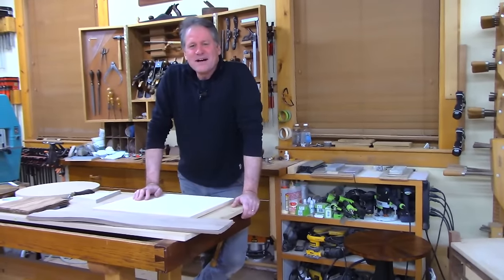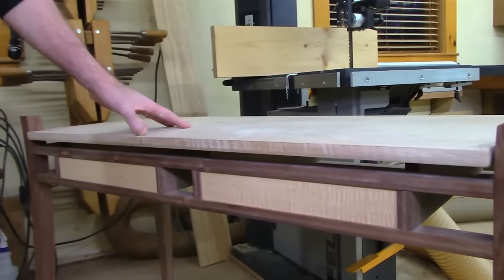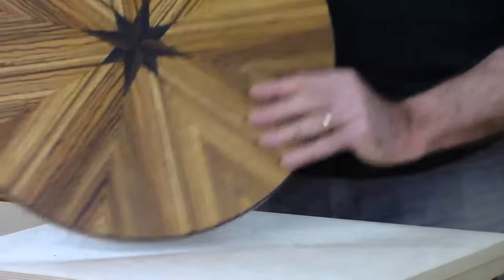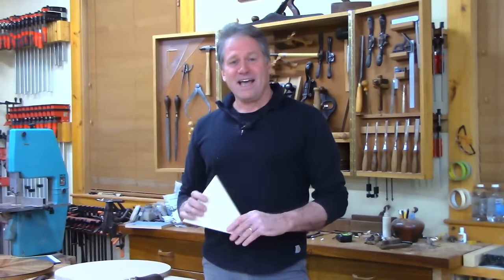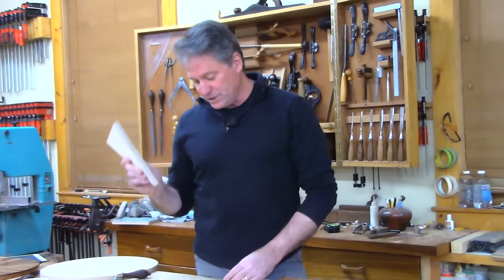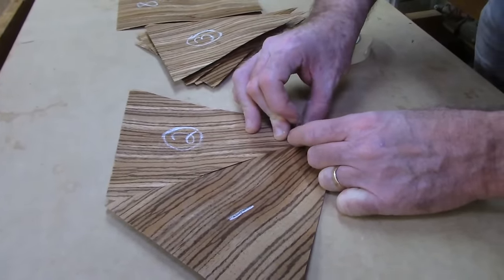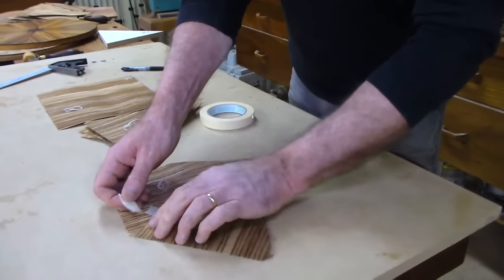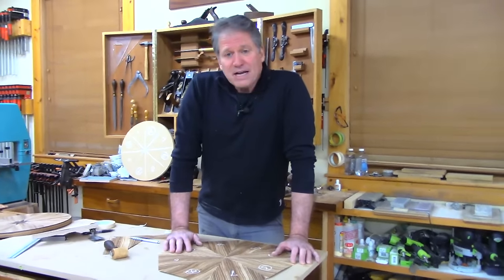How to Veneer a Sunburst Top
⚙️  EPISODE 95:  Bookmatched Veneer is incredibly beautiful. Even so, veneer sometimes receives a bad wrap. It's for sure not cheap in price, but also not in the quality of woodworking and furniture you can make with it. In this episode Tom show how to layout, cut and put together a beautiful Bookmatched sunburst round top...very “uncheap.” And to really set it off, he uses some funky Zebra wood for the demo...priceless! Enjoy!  (Closed captioned)

• Swann Morton No.3 Scalpel Handle With 5 No.10a Blades